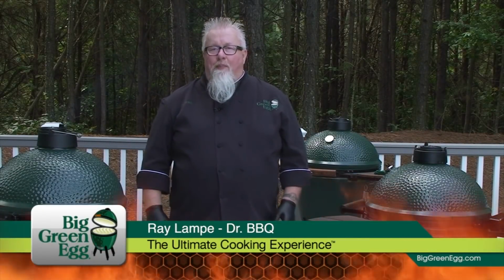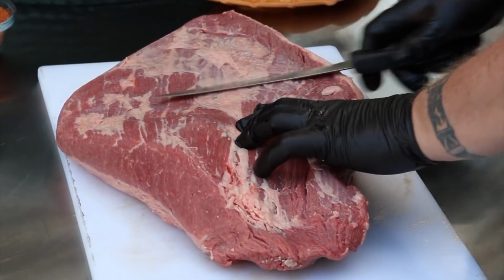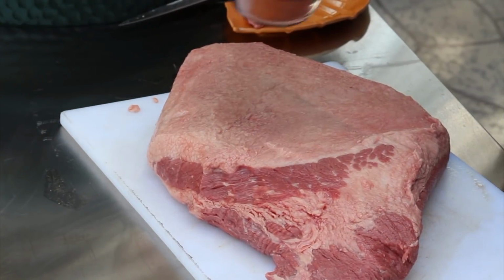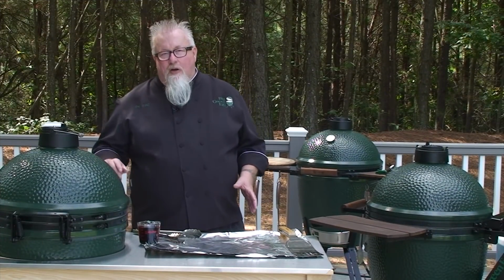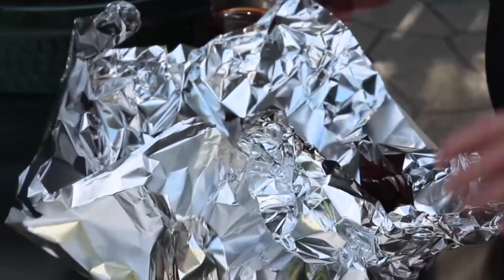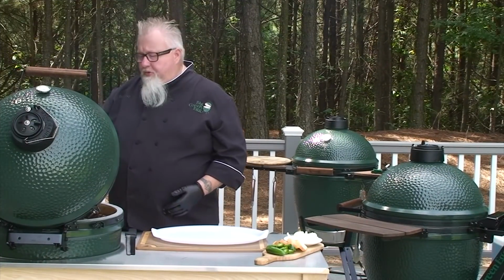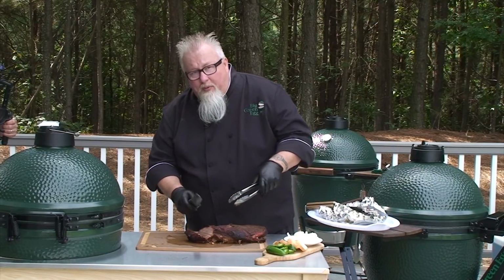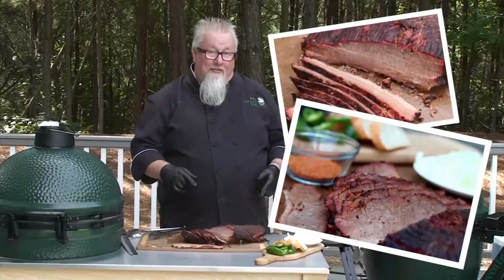How to smoke a Brisket Flat on the Big Green Egg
Dr  BBQ shows us his recipe for Brisket Flat on the Big Green Egg grill and smoker..